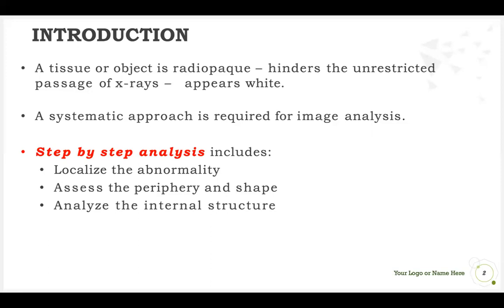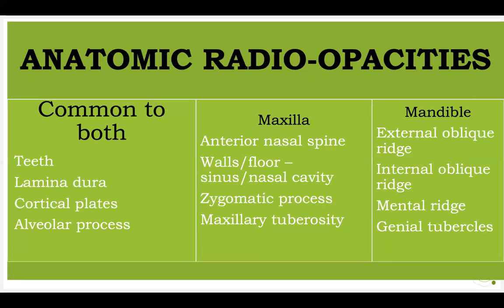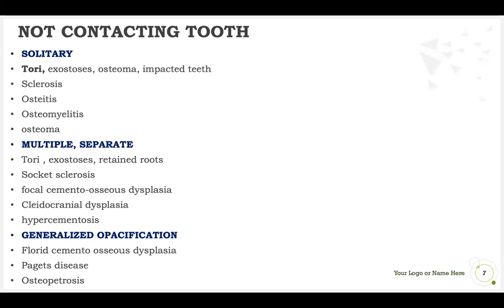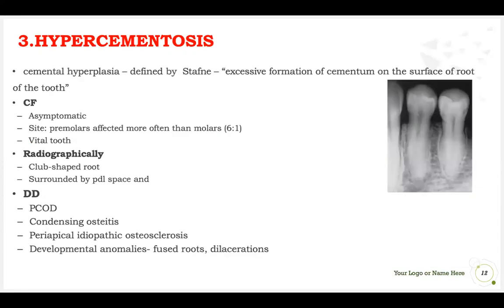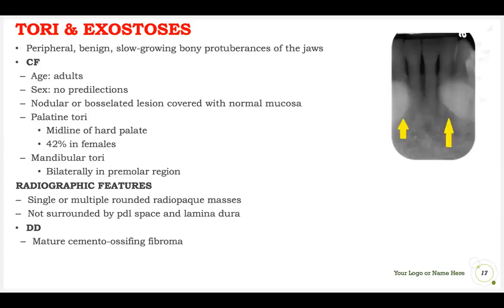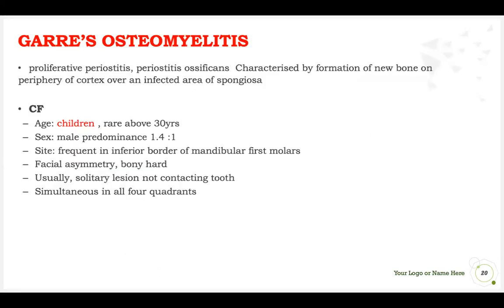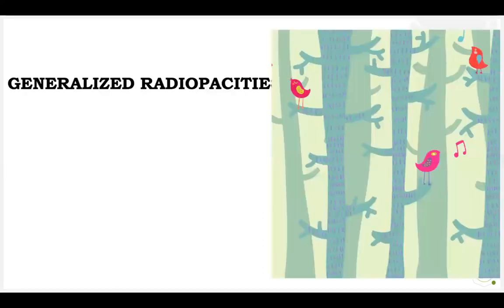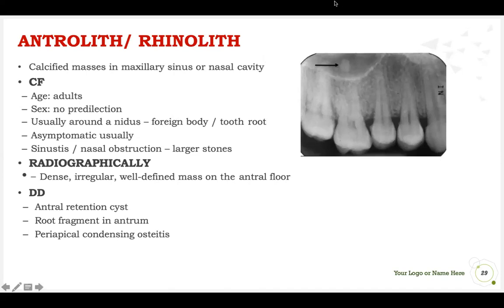Radiopacities of jaws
Dr. Shiana Jo